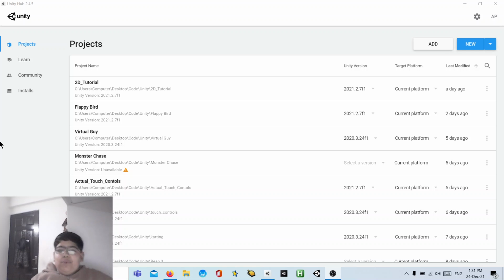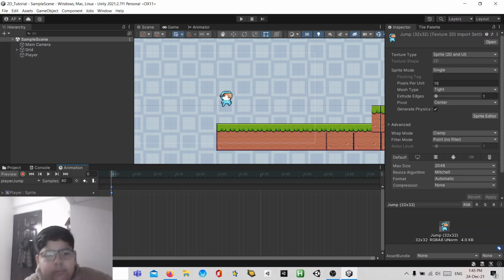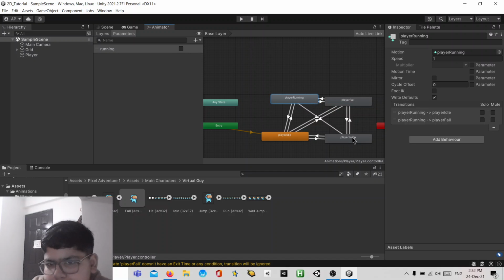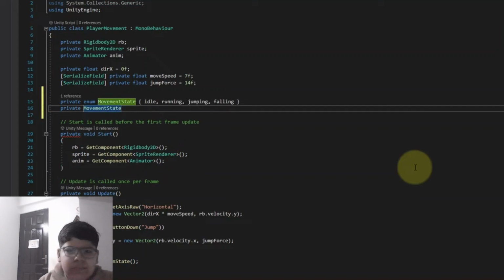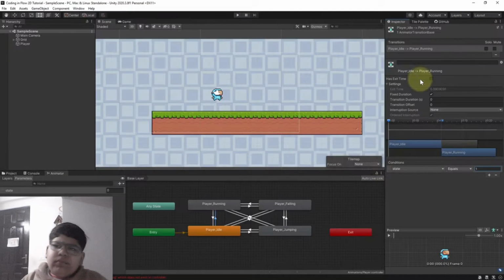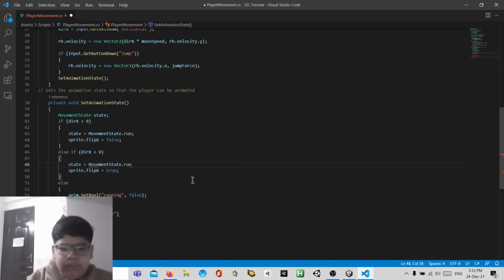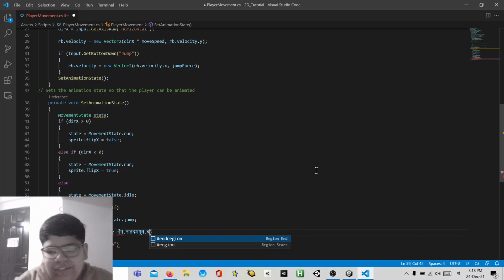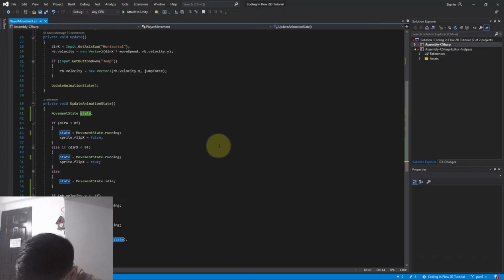How to make a 2d platformer in Unity #3 | more animations and fun!